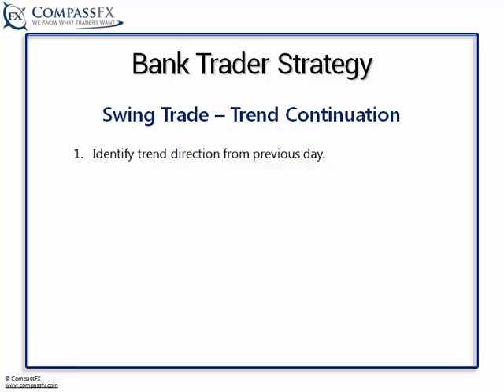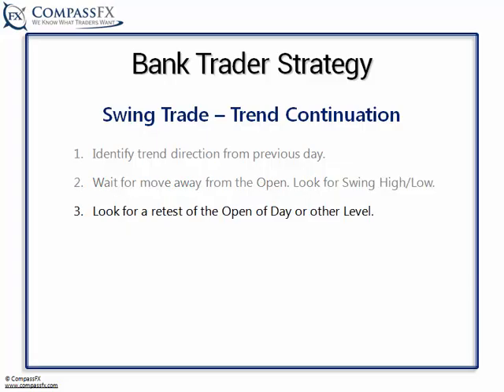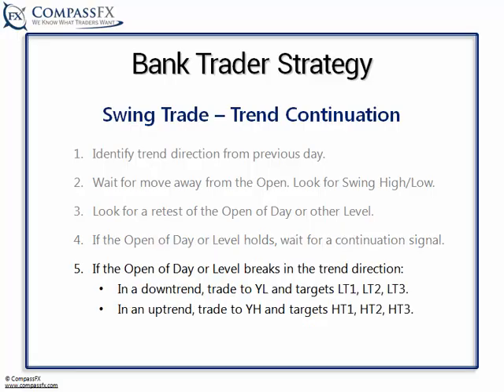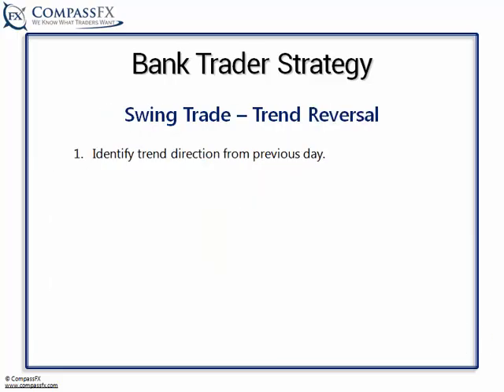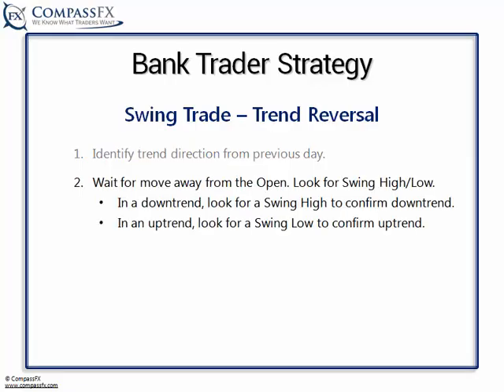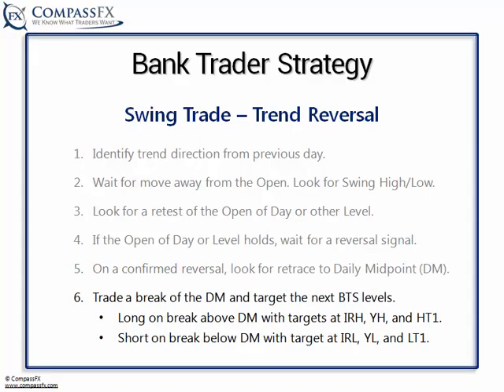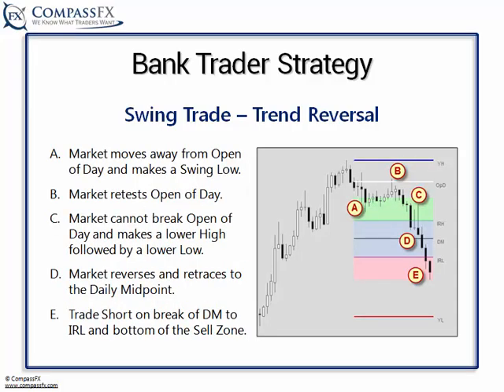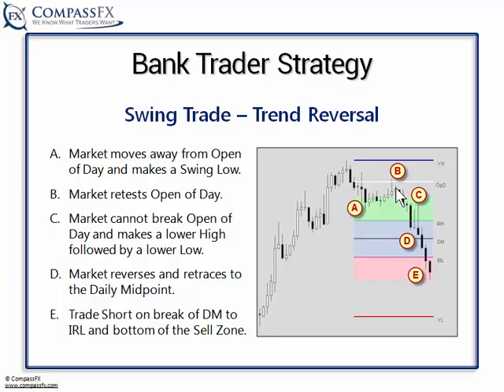bts training swing trade